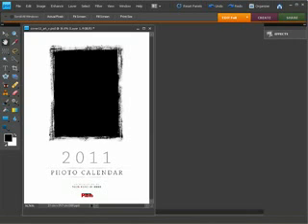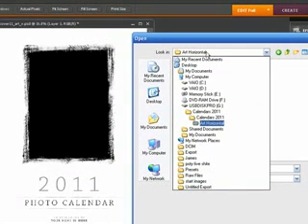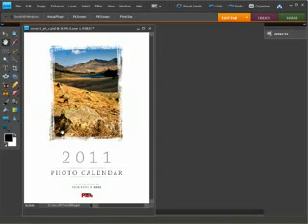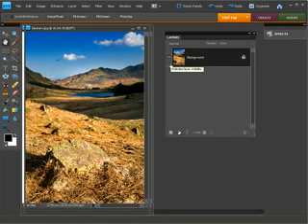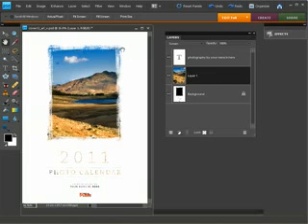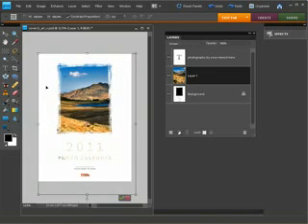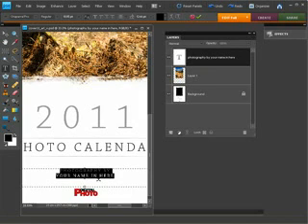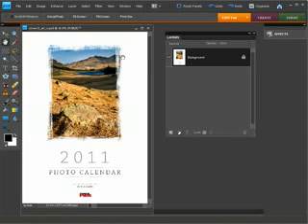Photoshop Tutorial calendars pt1